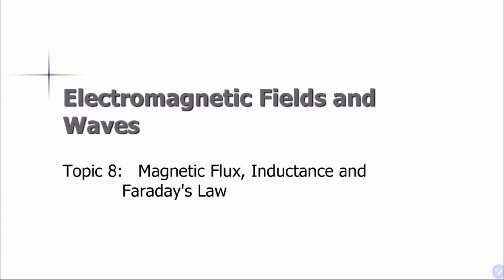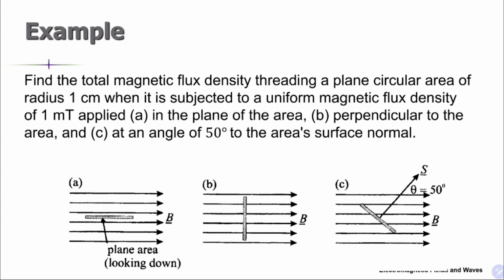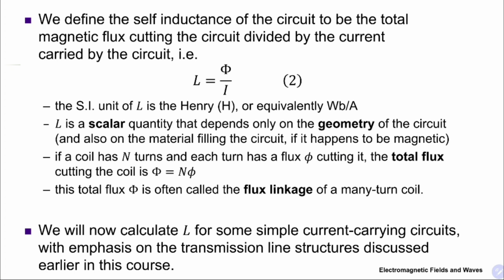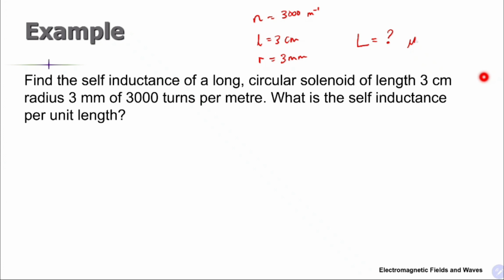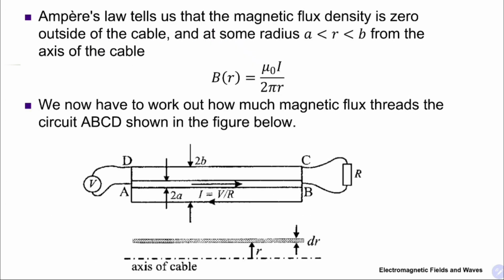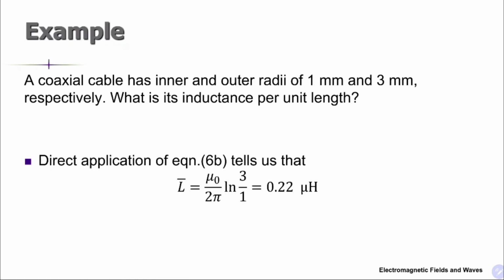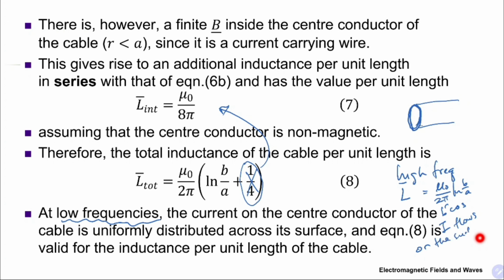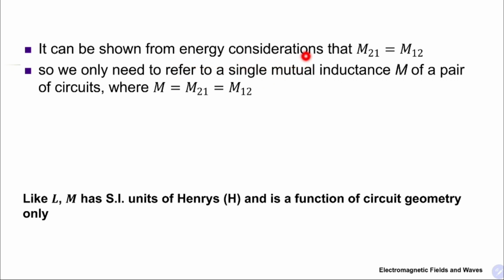EM Fields & Wave: Topic 8 Faraday's Law part 1 of 2